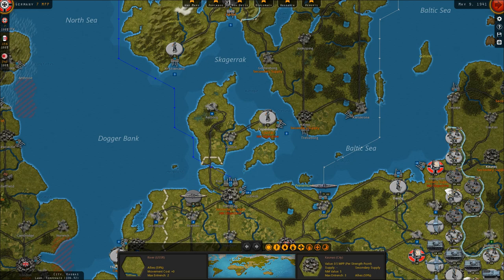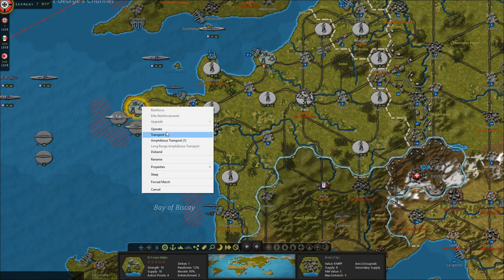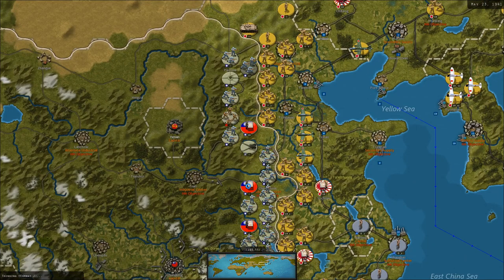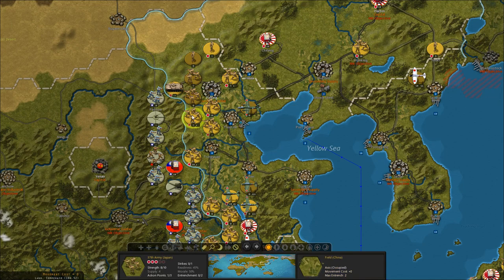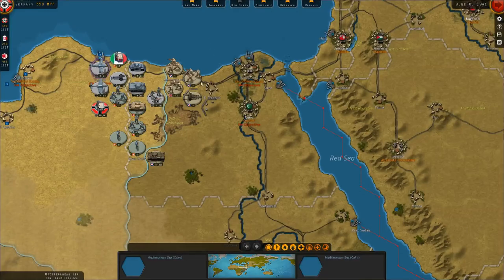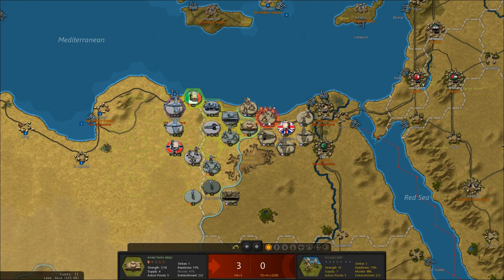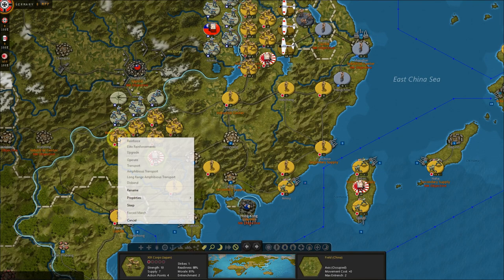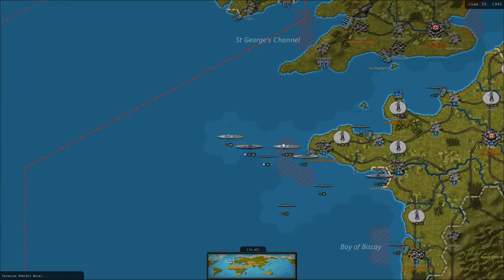Strategic Command: WWII World at War - On the Eve of Barbarossa - Part 13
In this video, we return to Strategic Command: WWII World at War and prepare for the invasion of Russia

Strategic Command Launches Today!